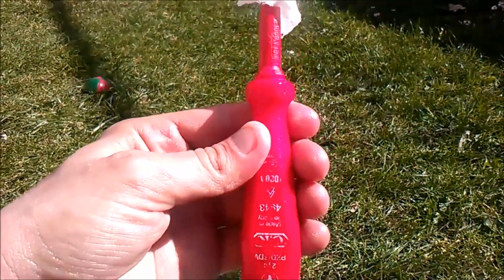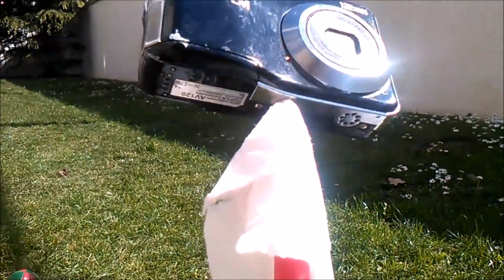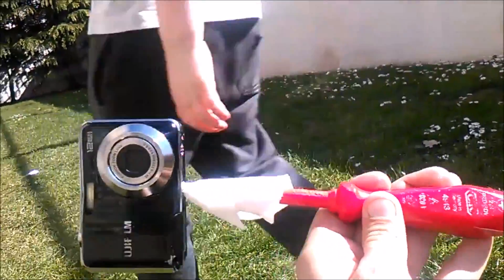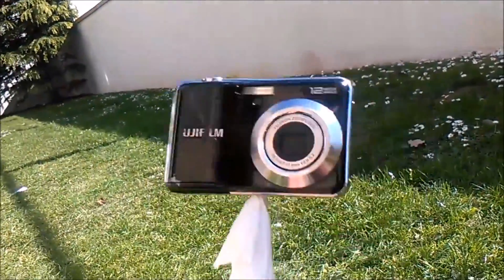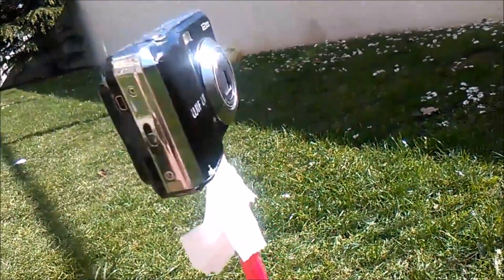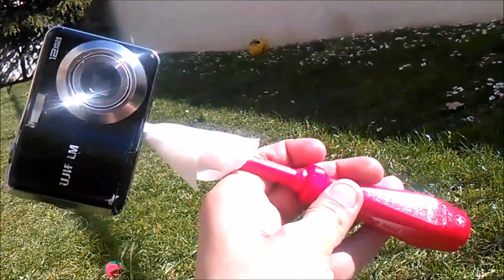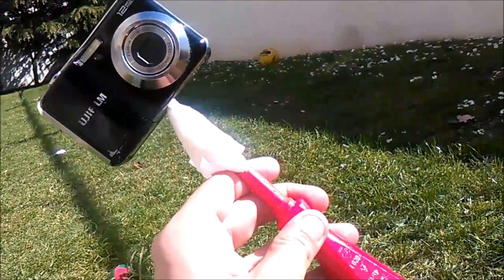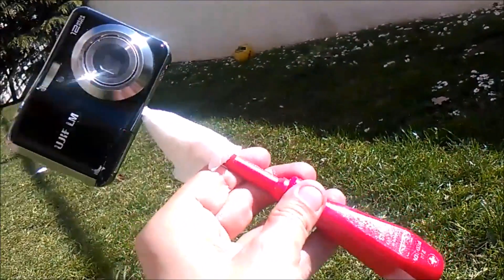Creepy Abandoned School in Dublin | VLOG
Creepy Abandoned School in Dublin Ireland